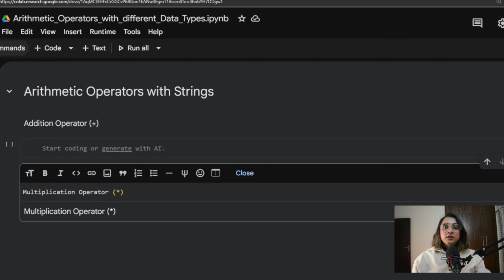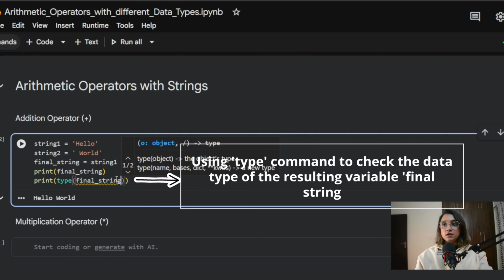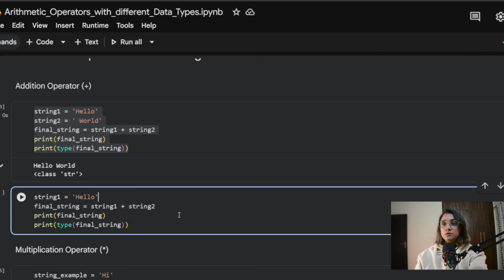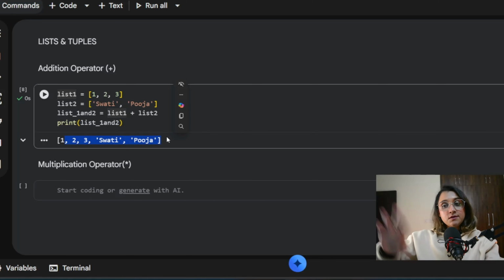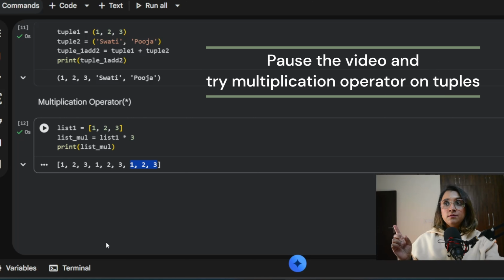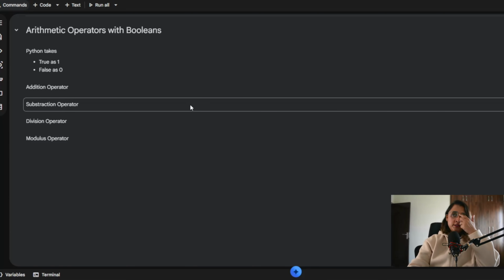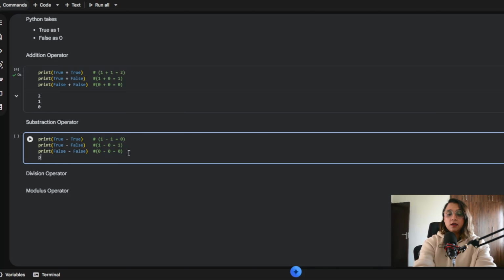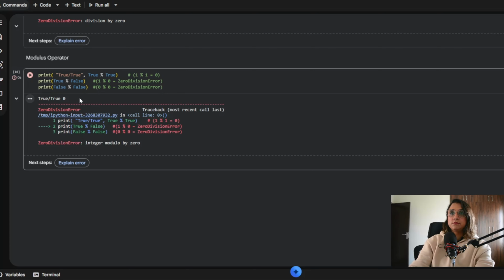Python Math Behaves Differently | Arithmetic Operators with Different Data Types (Beginner Friendly)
If you’re learning Python and wondering why arithmetic behaves differently with strings, lists, or Booleans, this video is for you. In this beginner-friendly Python tutorial, we explore how arithmetic operators work with different data types, using clear explanations and simple examples. No prior coding experience is required — everything is explained step by step.

This lesson is designed for absolute beginners, career switchers, and anyone learning Python from scratch. You’ll learn how Python handles arithmetic with numbers, strings, lists, tuples, sets, dictionaries, and booleans, and why some operations work while others fail. If you’re searching for learn Python basics, Python for absolute beginners, or Python tutorial with no coding experience, this video will help you build the right mental model without confusion.

Understanding how arithmetic operators behave with different data types is a key Python concept that will save you from common beginner mistakes. Watch till the end to build confidence and clarity as you continue your Python learning journey.

📚 Chapter Reference / Notes:
00:00 Introduction
01:25 Arithmetic Operators with Numbers
02:18 Arithmetic Operators with Strings
08:20 Arithmetic Operators with Lists and Tuples
12:01 Arithmetic Operators with Sets and Frozensets
12:59 Arithmetic Operators with Dictionaries
13:21 Arithmetic Operators with Booleans
18:06 Outro (Like, share and subscribe)